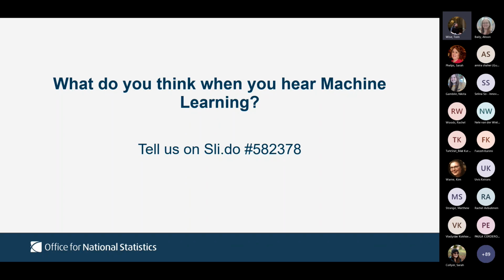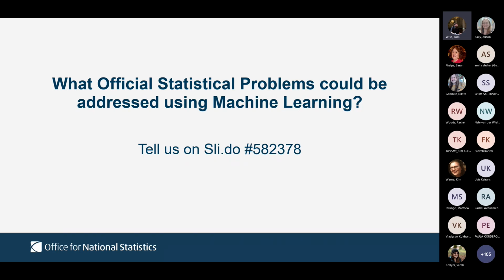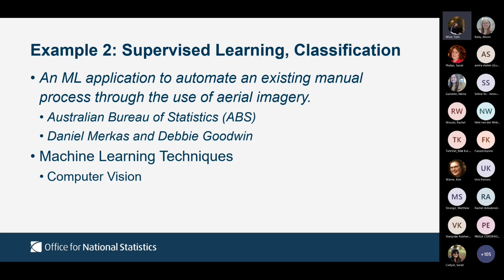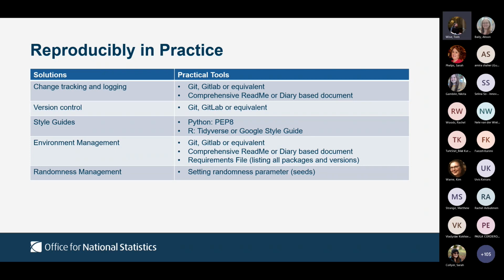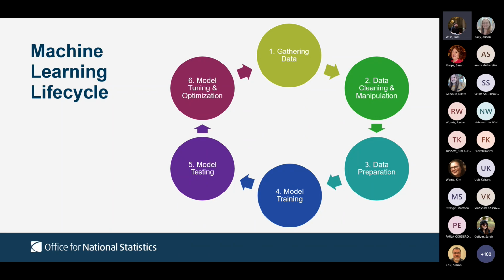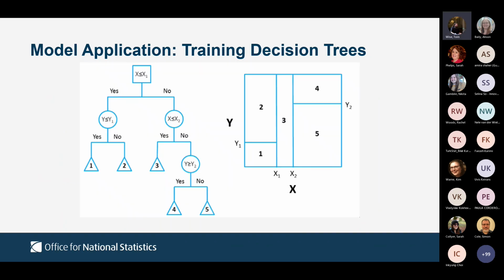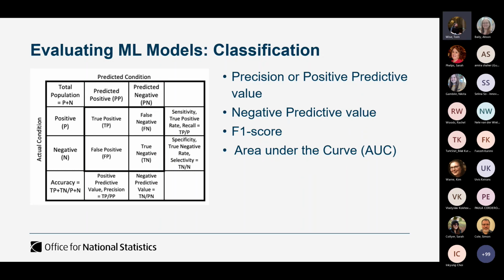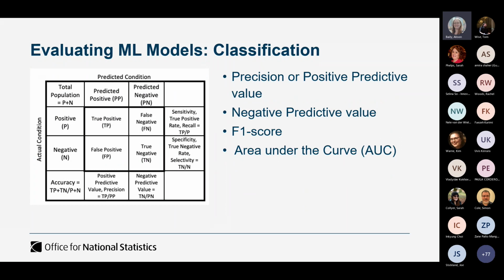ML Group 2022 C&C Session - Foundations of Machine Learning for Non-programmers by Thomas Wise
UK ONS - UNECE Machine Learning Group 2022 Coffee and Coding Session (April 27)

Foundations of Machine Learning for Non-programmers by Thomas Wise (UK ONS)

00:55 Kick-off of the session
03:02 Session Goals & Aims
04:17 Session Schedule
07:19 Jargon Buster
09:33 What is Machine Learning?
19:52 Types of Machine Learning Technique
26:17 Some Real-World Examples
36:09 Reproducibility: Core Elements
53:04-1:07:05 Break
1:06:39 Machine Learning Lifecycle
1:18:13 Model Application: Training Decision Trees
1:20:41 Model Application: Testing
1:21:39 Model Tuning and Optimization
1:22:50 Model Deployment and Future
1:23:38 Evaluating ML Models: Regression
1:30:11 Evaluating ML Models: Classification
1:36:47 Interpretability of Machine Learning Models
1:41:39 Session Summary, Next Steps for you, Further Readings